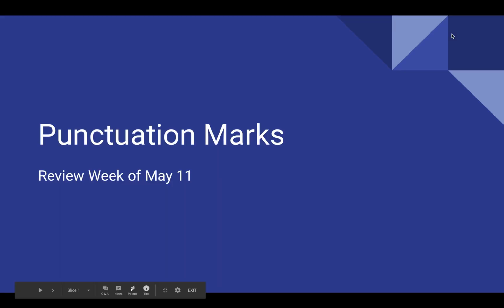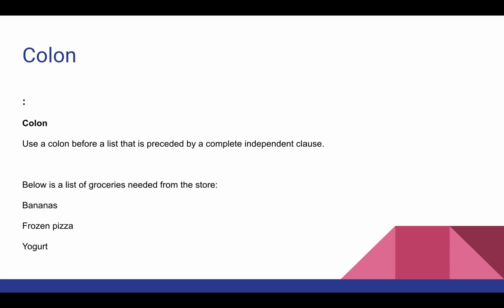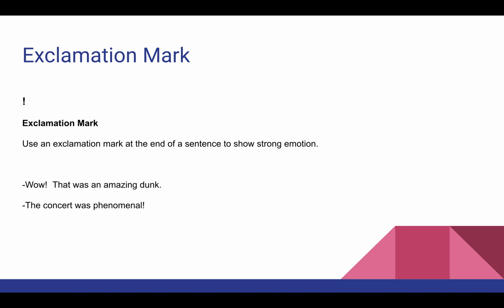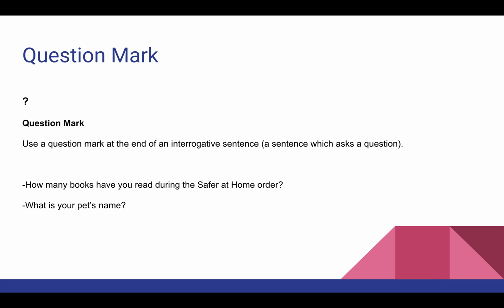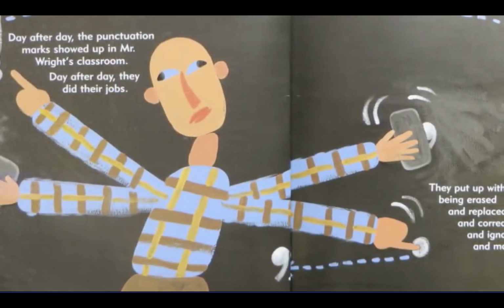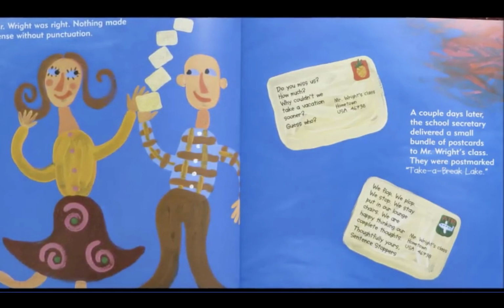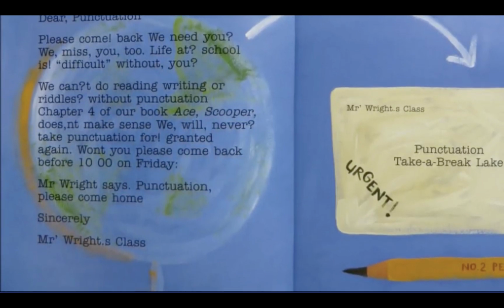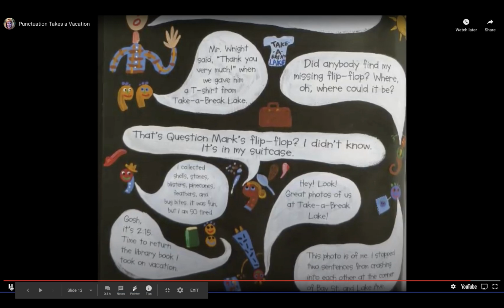Punctuation Review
Review for:
Colons
Semi-colons
Commas
Quotation marks
Question marks
Periods
Hyphens
Parenthesis
Apostrophes